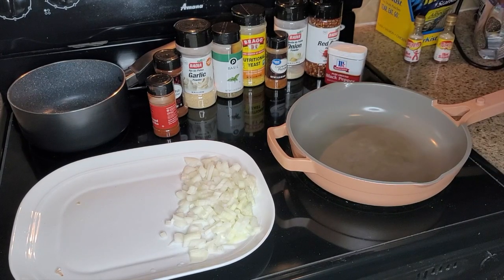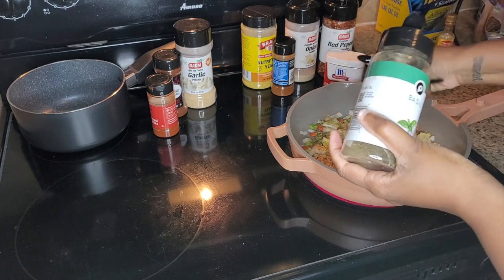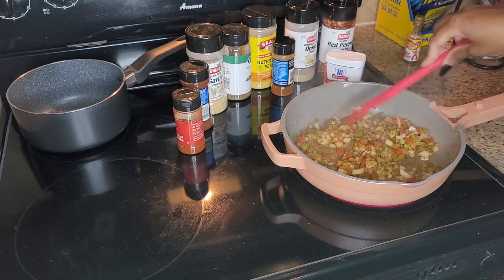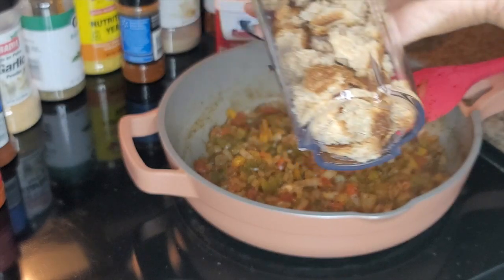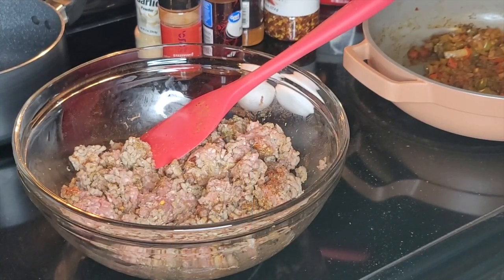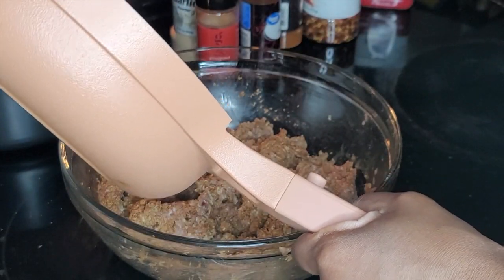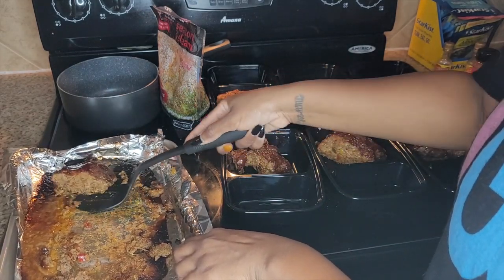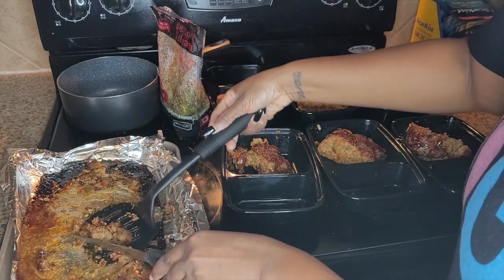MEATLOAF RECIPE | HOW I MAKE MEATLOAF | SIMPLE WAY | LOW CALORIE MEATLOAF | BBQ MEATLOAF MEAL PREP